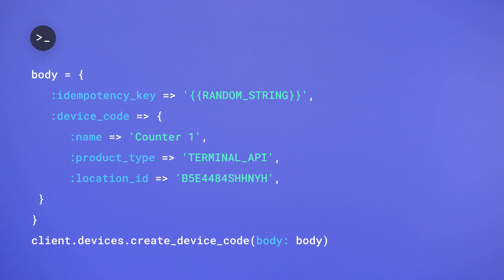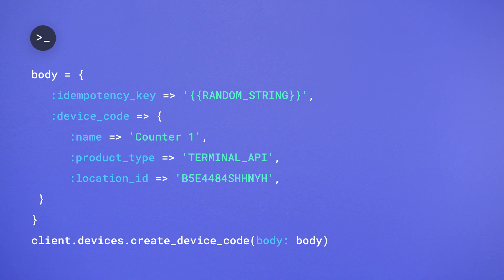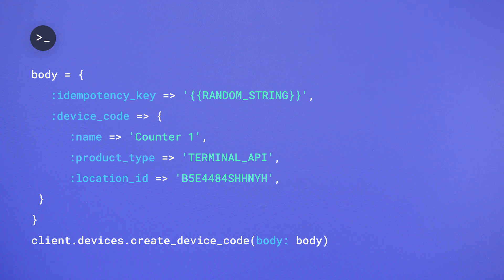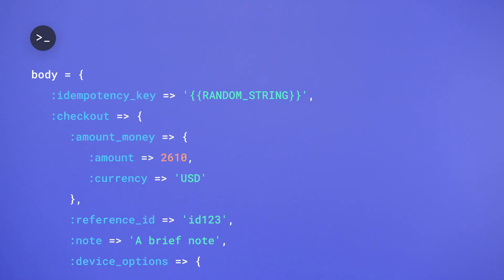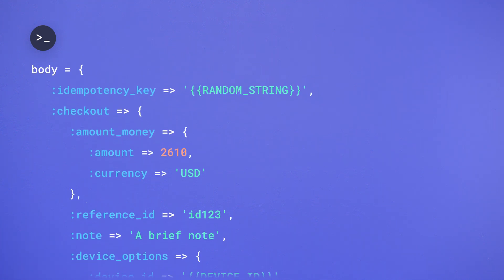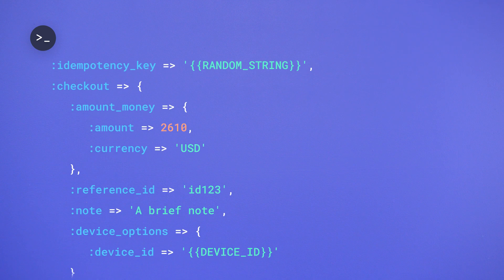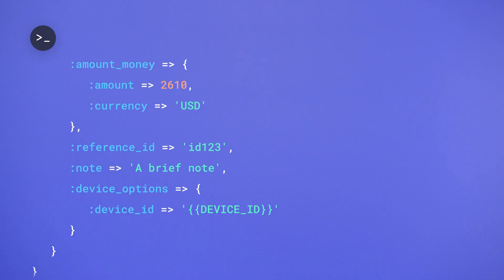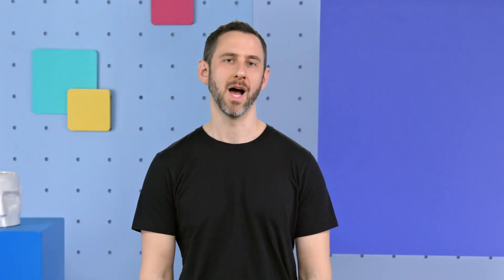Sandbox Short: Terminal API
Build with Square Terminal API to give your sellers access to the sleek Square Terminal device for all-in-one credit card processing and printed receipts.

Terminal and Devices APIs let developers integrate Square in-person payments in custom point-of-sale (POS) apps using a Square Terminal to simplify chip and NFC payments, address EMV certification requirements, and make PCI compliance easy.

A POS app sends a request to check out a buyer on a paired Square Terminal by using the Terminal API. The terminal checkout request goes to Square, which forwards it to the paired Square Terminal. The request carries the total amount to collect and the expected Square Terminal payment screen behavior.